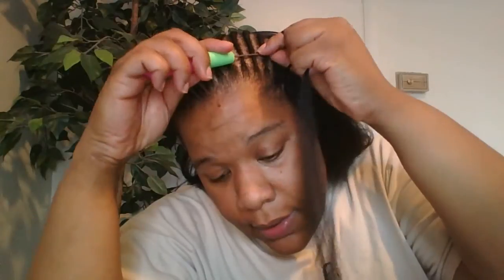Kanekalon Updo Latch Hook / Crochet Braids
Biba brand 100%  Kanekalon hair Color #2.   Used 4 and 3/4 pack
No name Kanekalon Color # 1B used in the back, 1 pack.
Hair was bought from a Beauty Supply Store $1.25 per pack.
     I began with 19 braids going straight back, then ends were braided together and latched in.
Bangs were made with the first quarter of 6 braids, the hair was cut in half for the bangs.
   Took approx. 11 hours cause I didn't feel like doing it and I moved very slowly.